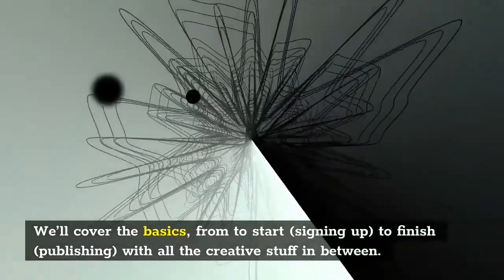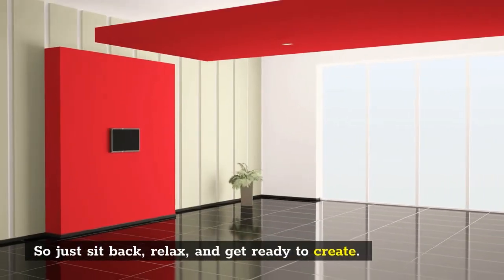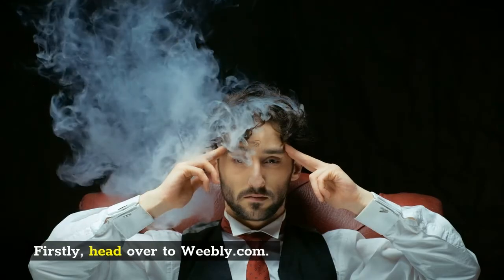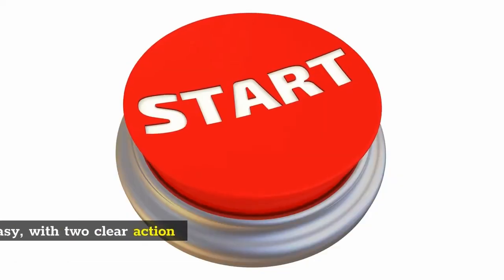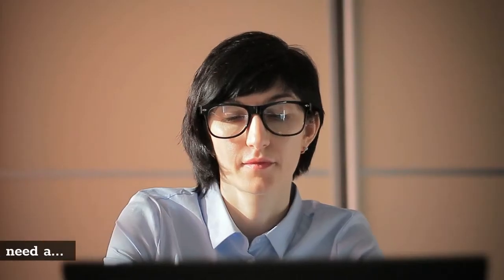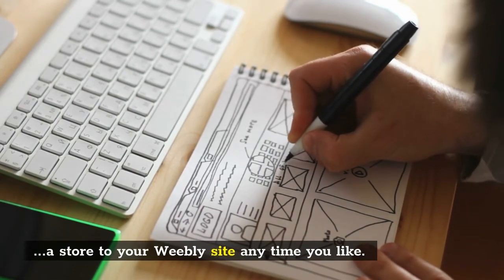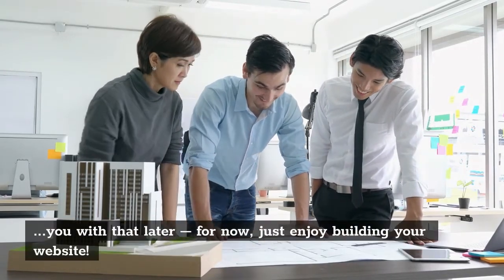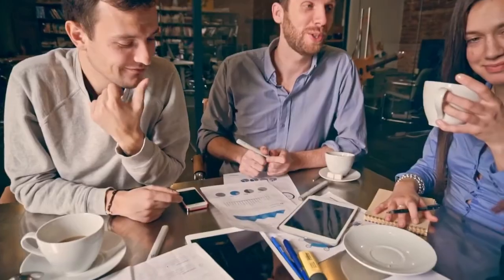HOW TO CREATE A WEEBLY WEBSITE PART 1